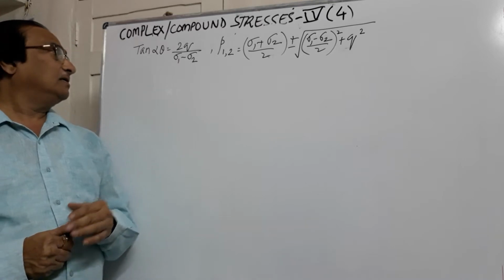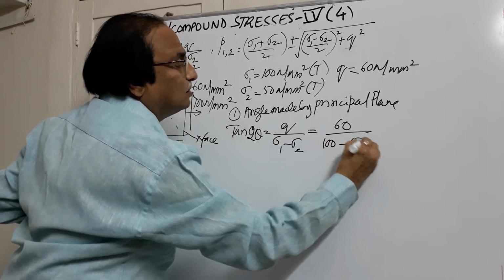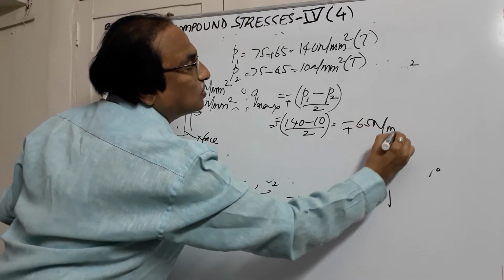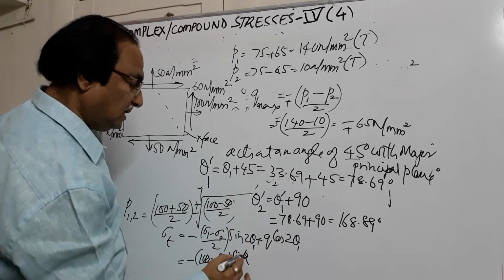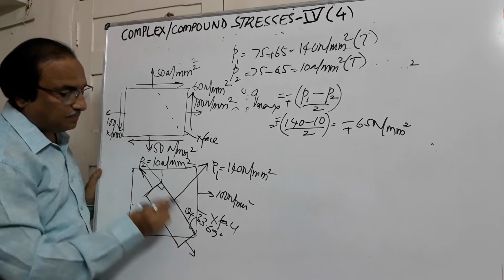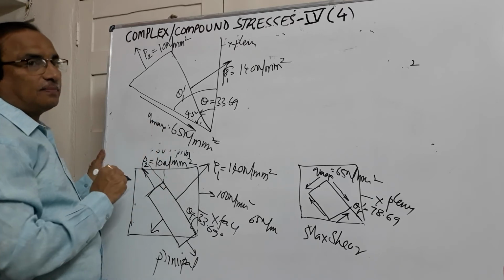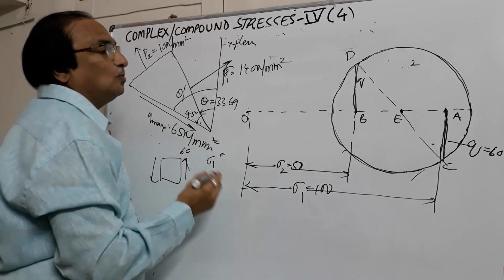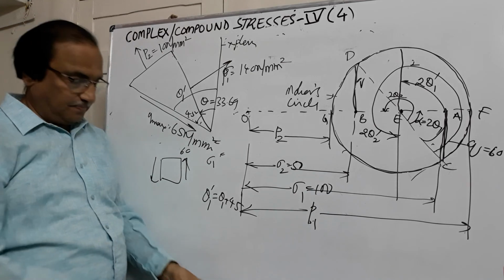SOM BKK COMPOUND STRESSES 4 By Author B K Kolhapure